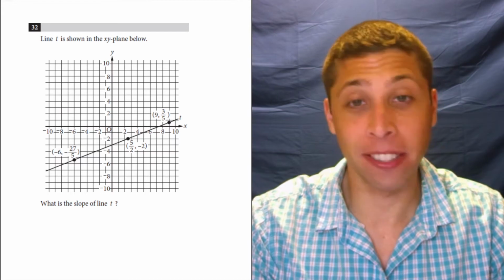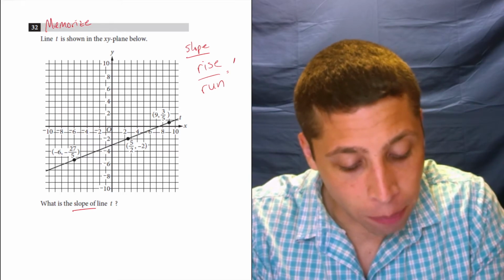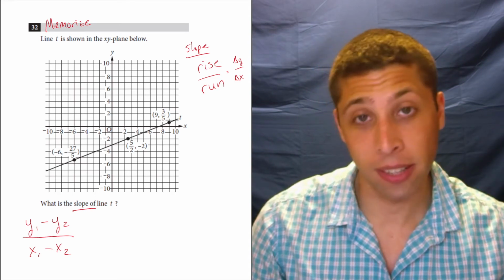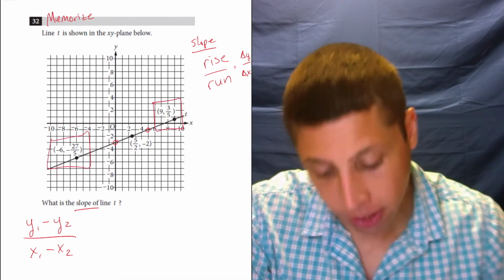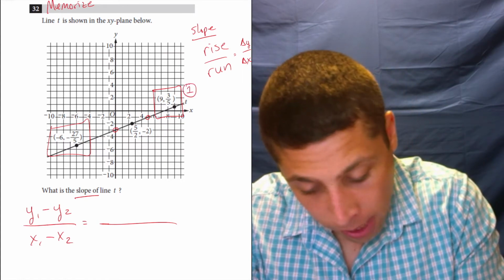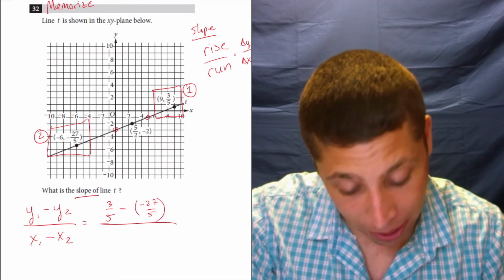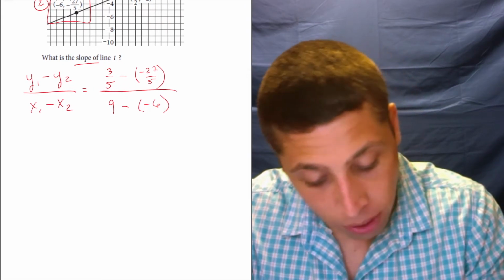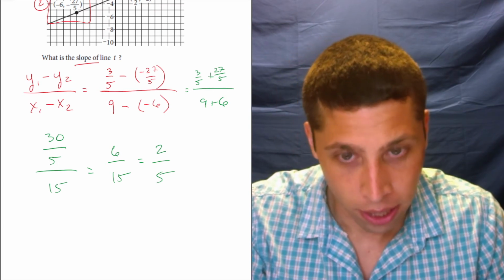SAT Test 7, Section 4, Question 32